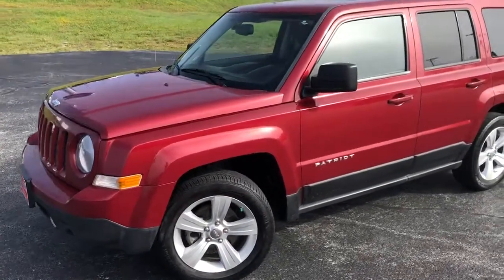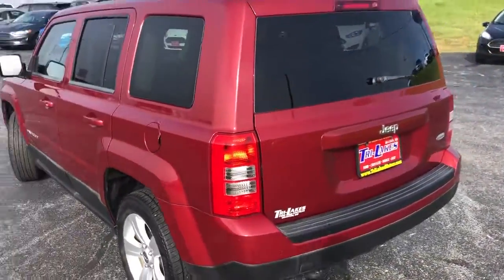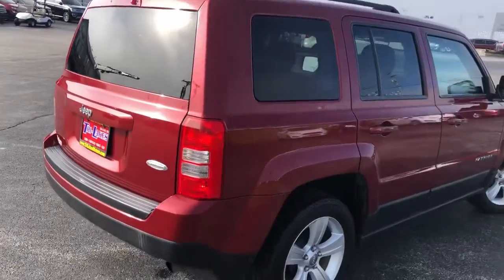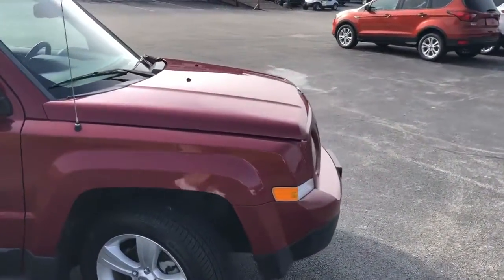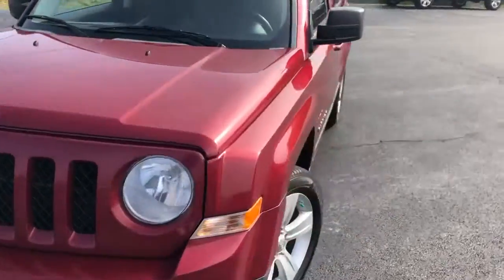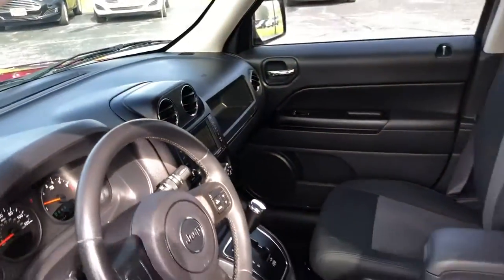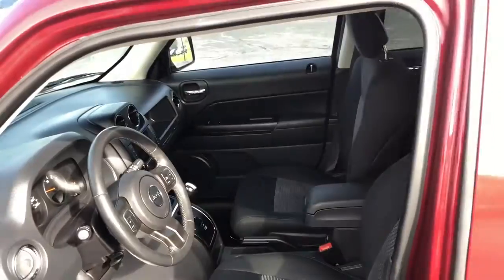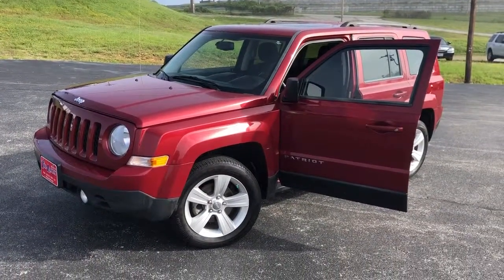2012 Patriot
FWD clean low miles